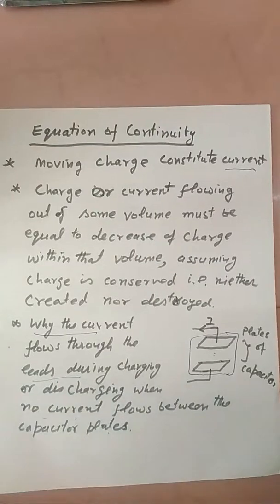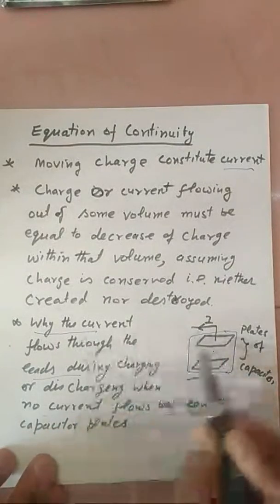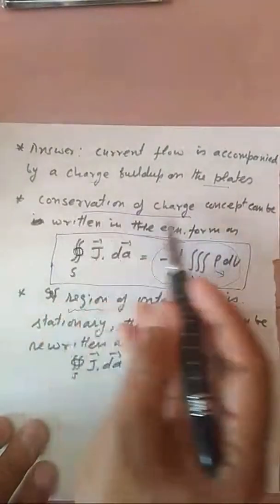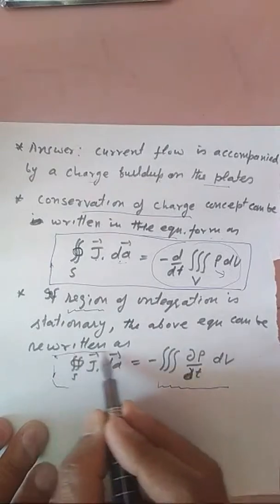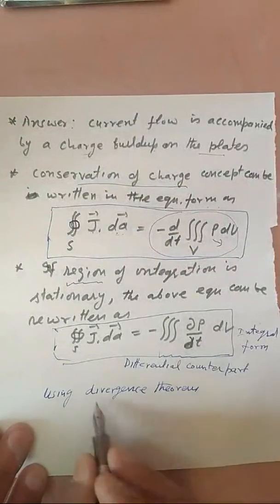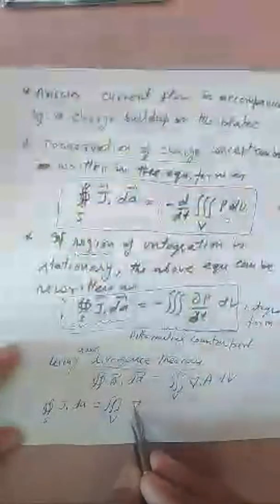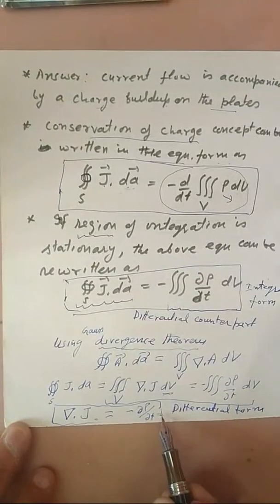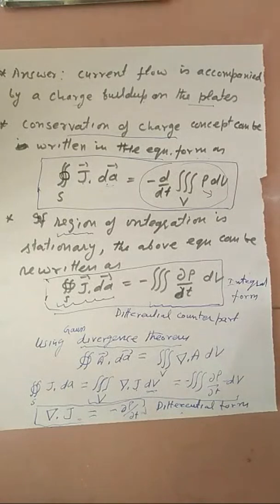Equation Of Continuity